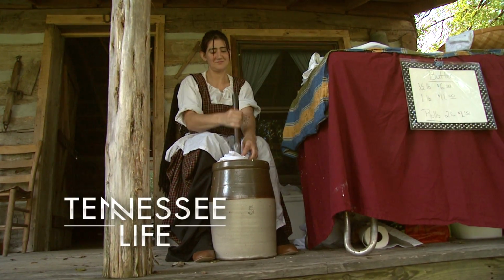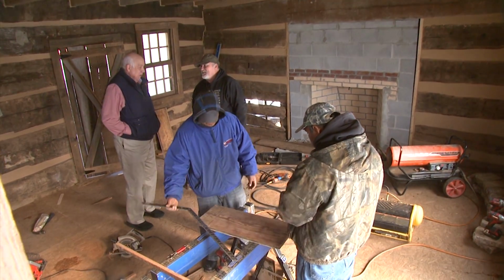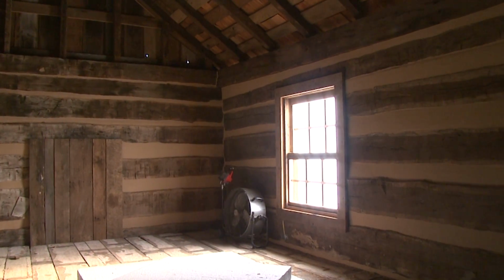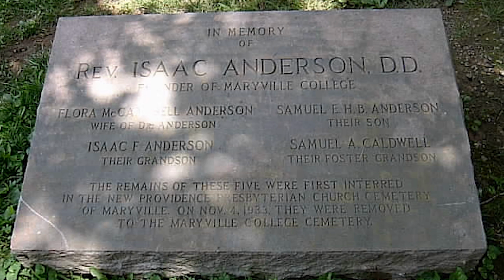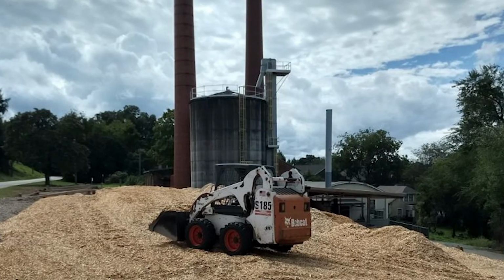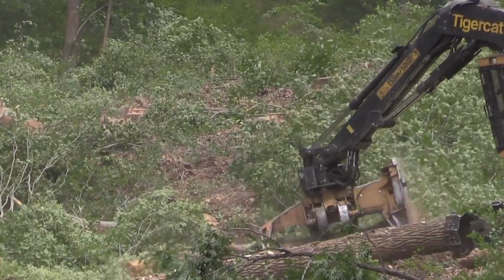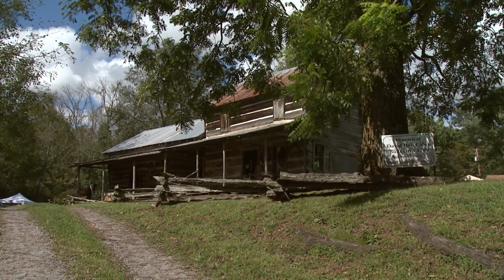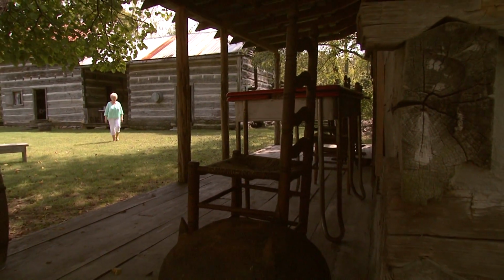Historic Log Cabins | Tennessee Life | Season 5 Episode 9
ISSAC ANDERSON CABIN
Plenty of Tennessee’s early homes were log cabins and although most have been torn down, there is currently an effort to save and showcase this state’s early homes. We start with the home of the man who founded Maryville College.  Issac Anderson's cabin was built in 1802, and came very close to being demolished.  Today it's being restored in Townsend at its new home at the Smoky Mountain Heritage Center.

FRERICH'S SAWMILL
If you've ever wanted a log cabin for yourself, a family-run sawmill in Monroe County is one of the few places in the country that can make that happen!  Frerich's sawmill started in 1953, and today still cuts lumber the old fashioned way.

DAVID HALL CABIN
For a woman in Anderson County, her love for log cabins stretches across acres.  In fact, Libby Bumgardner has a collection of 6 of them!  The one that her grandparents had lived in was always special to her - but then she discovered something tucked away in a box.  It turns out her family cabin is also historic!